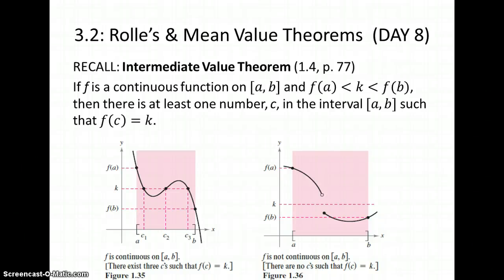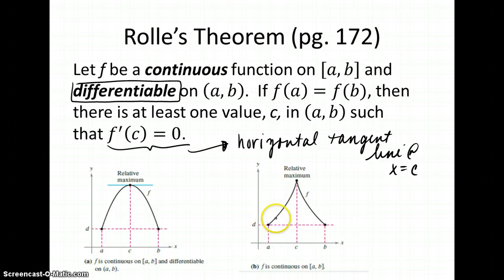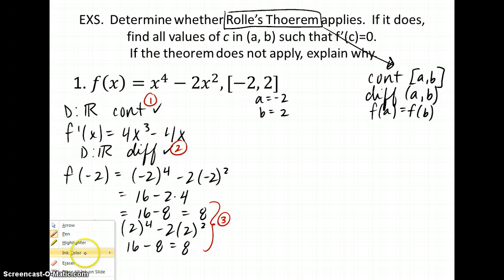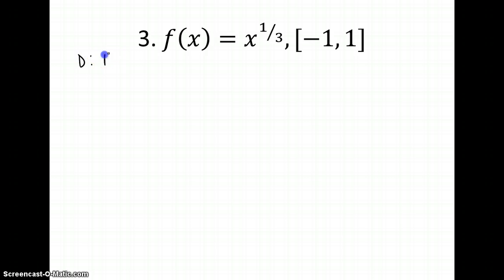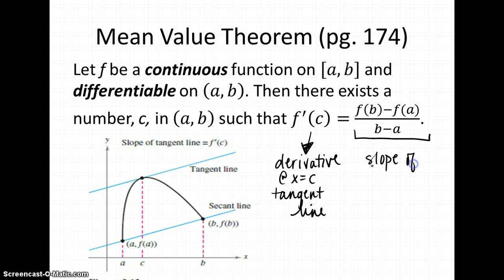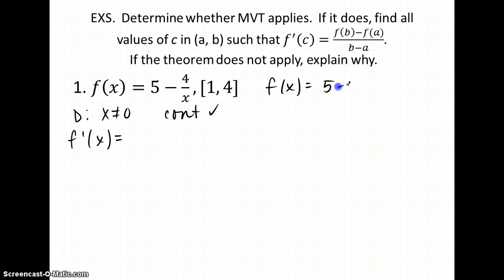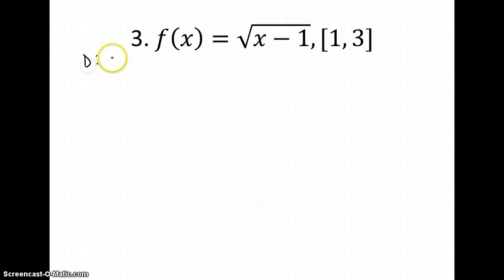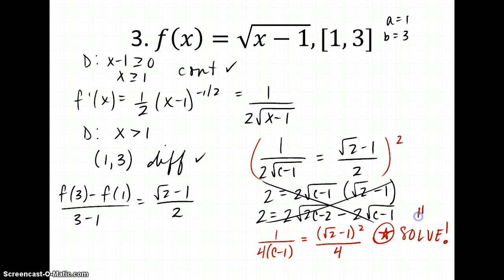CHAPTER 3, DAY 8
3.2: Rolle's and Mean Value Theorems